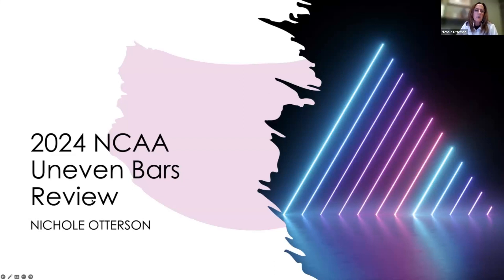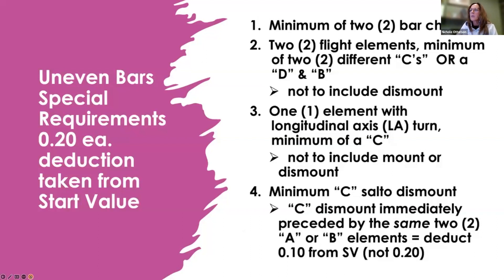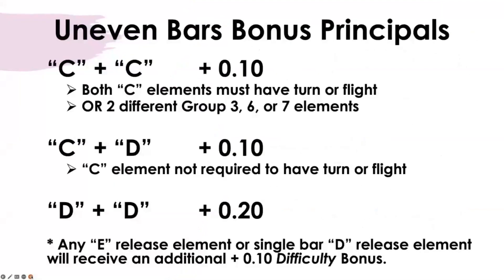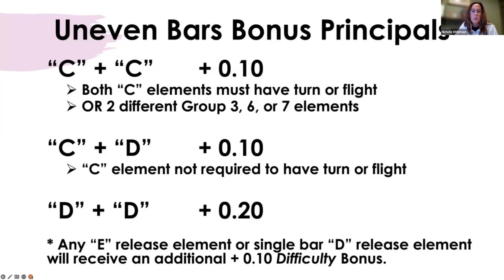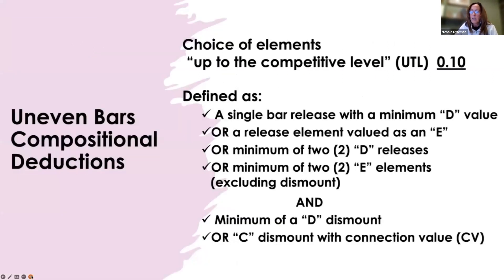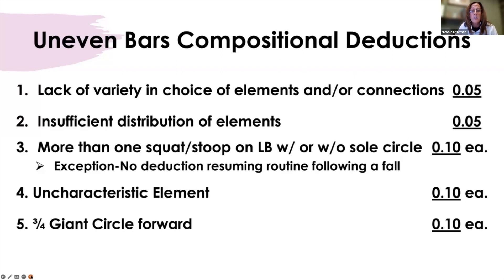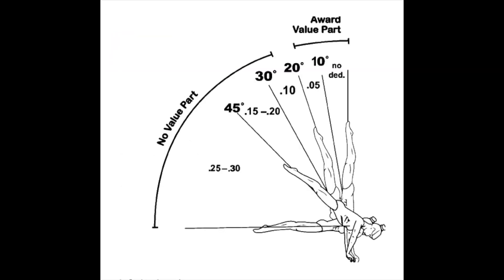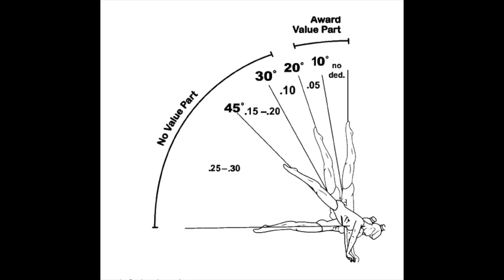NCAA Bars Rapid Review for 2023-24 Season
Nichole Otterson provides a quick 5 minute review of the rules for judging NCAA Bars for the 2023-24 season.